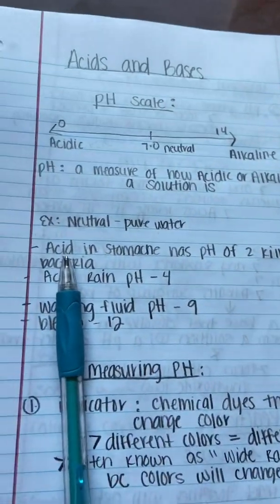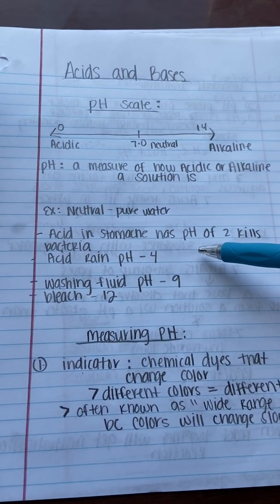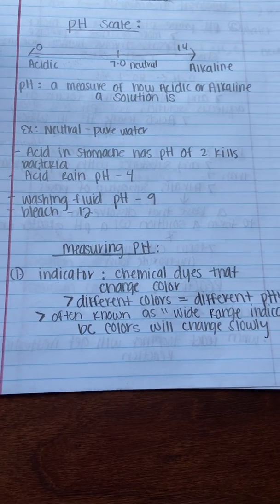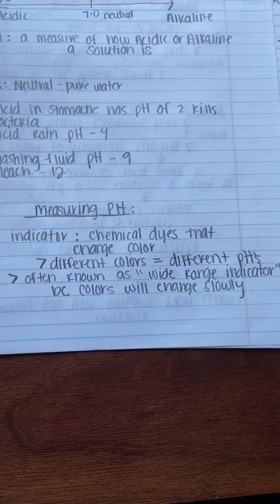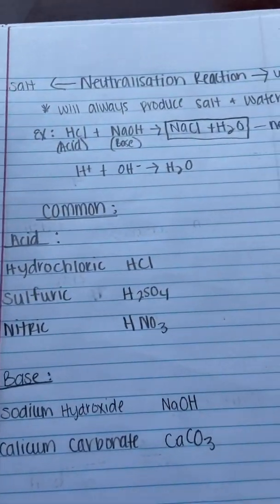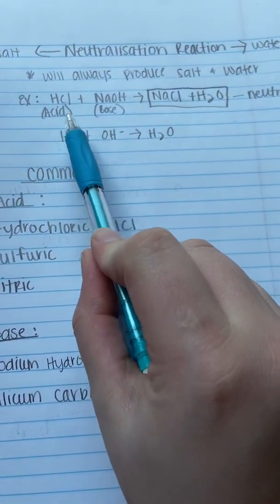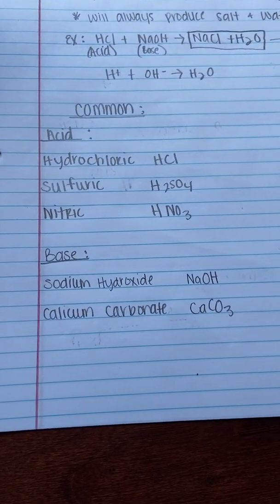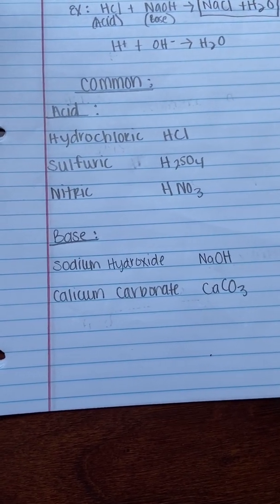Acid and Bases